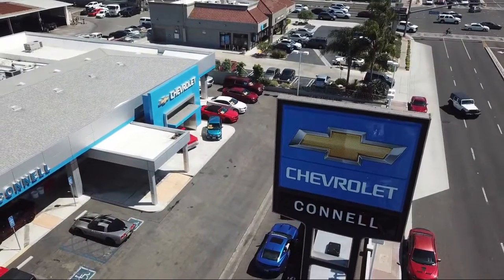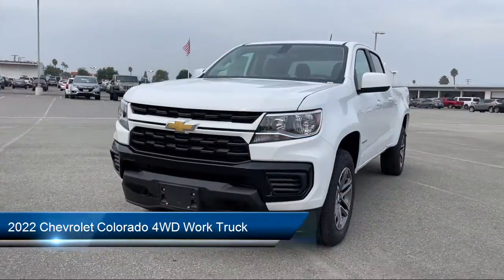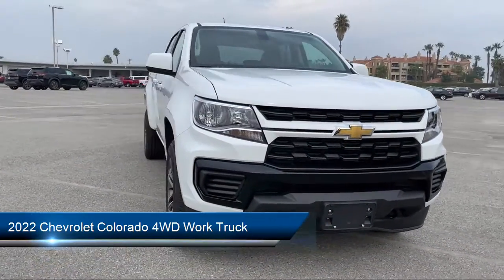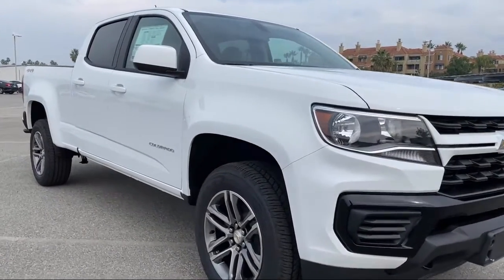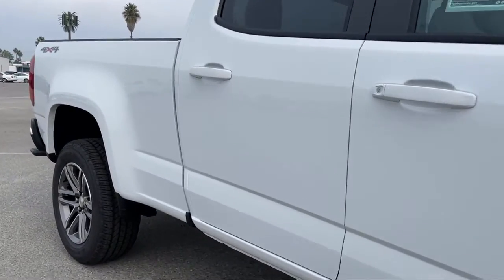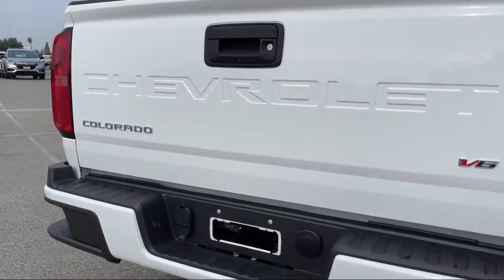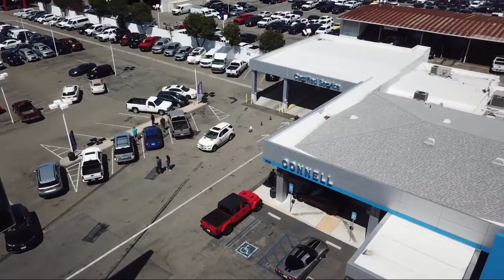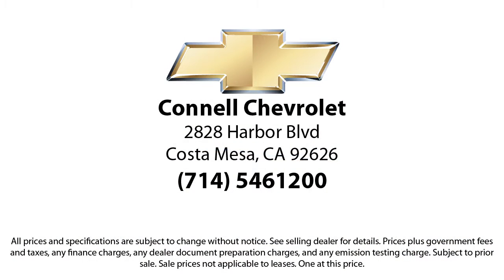2022 Chevrolet Colorado 4WD Work Truck Costa Mesa Newport Beach Irvine Huntington Beach Orange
2022 Chevrolet Colorado 4WD Work Truck Stock Number: ZVQQ6S Vin:1GCGTBEN4N1115532.

2828 Harbor Blvd.